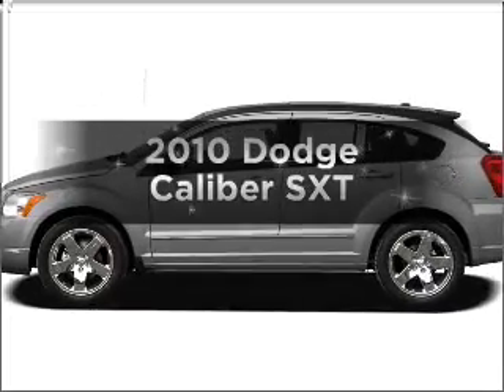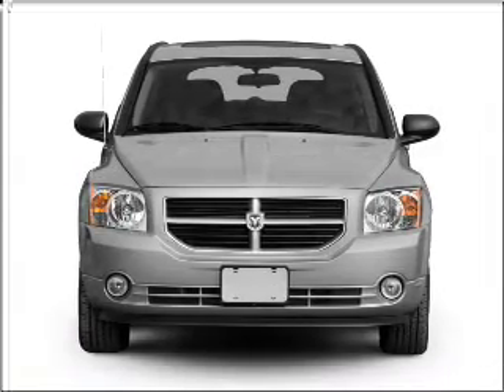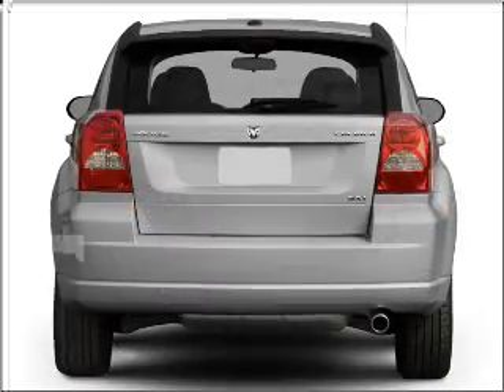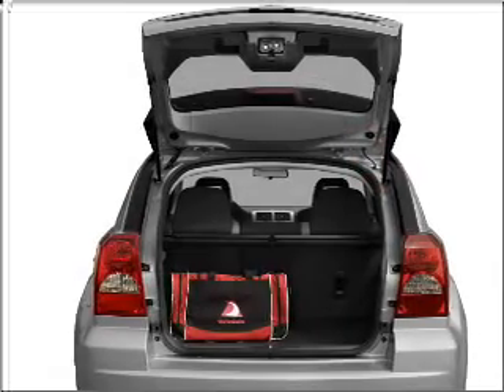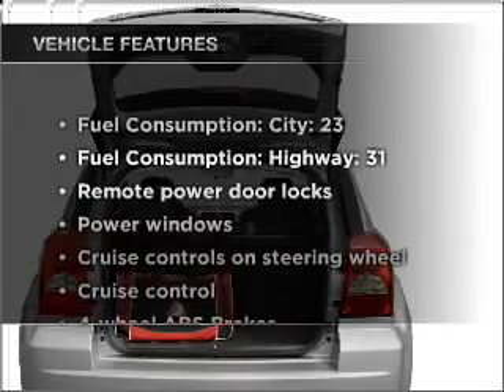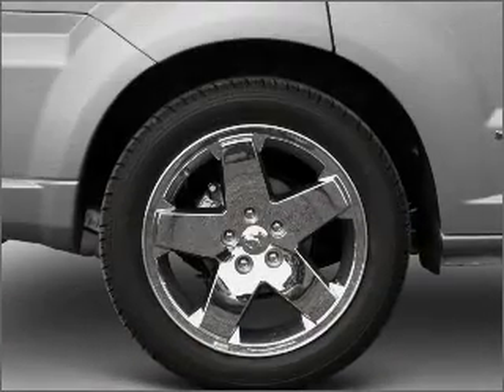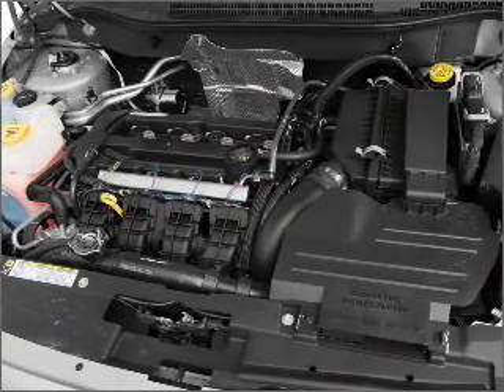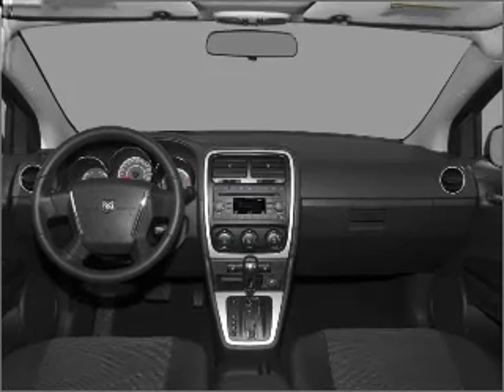2010 Dodge Caliber - WATERFORD PA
Year: 2010
Make: Dodge
Model: Caliber
Trim: SXT
Engine: 2.0 liter inline 4 cylinder 16 valve
Transmission:
Color: Infra Red
Mileage: 31177
Address:
1010 ROUTE 19 NORTH